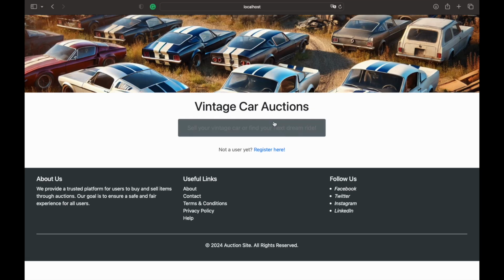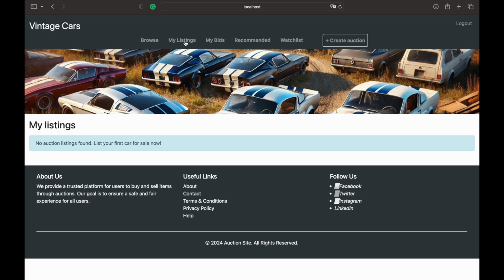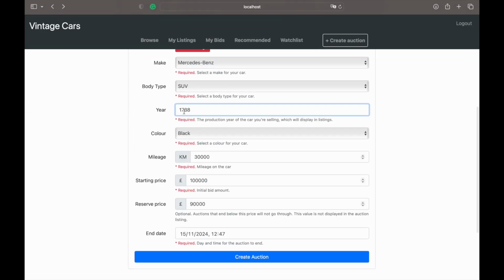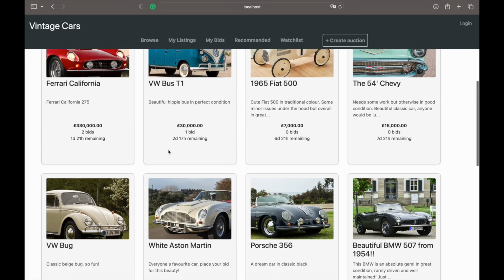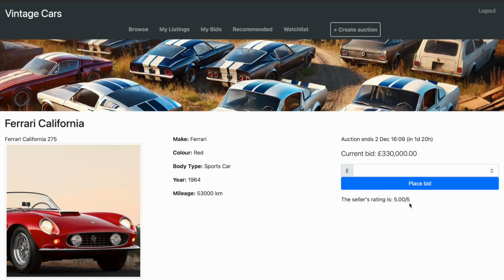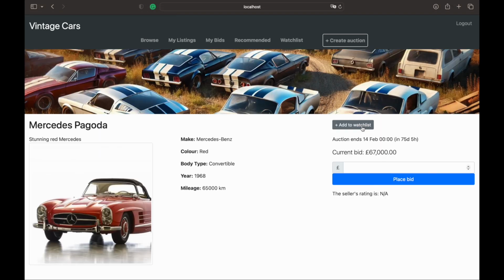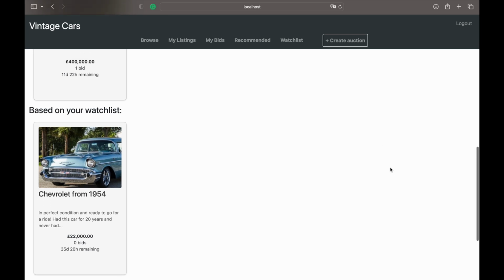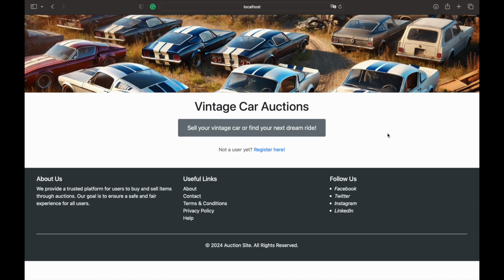COMP0178 / Group 34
The video has been edited for improved flow; however, it accurately demonstrates the smooth functionality of the buttons and the website.